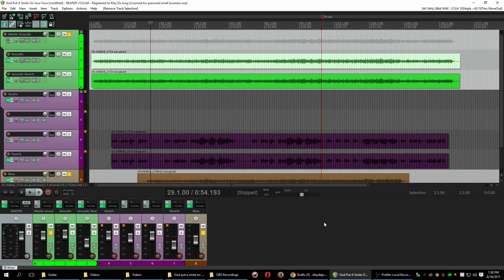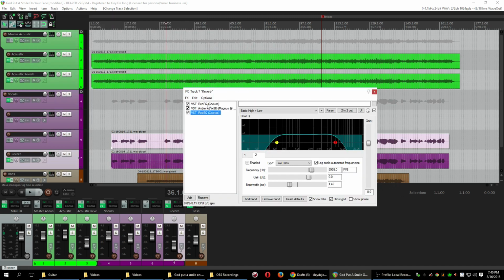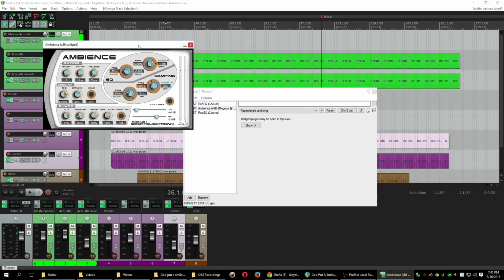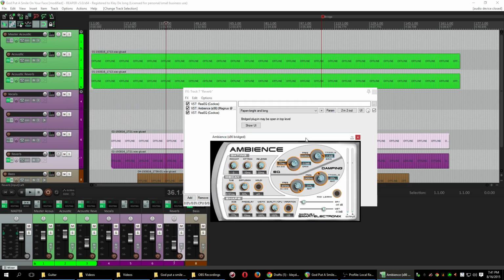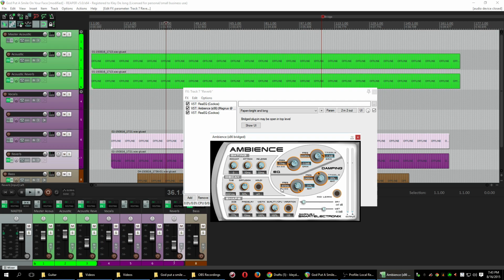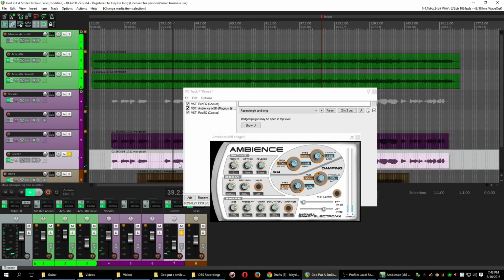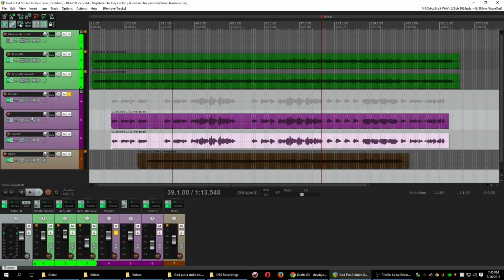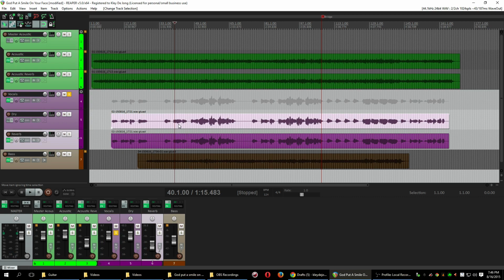Tips for Using Reverb in Your Mixes